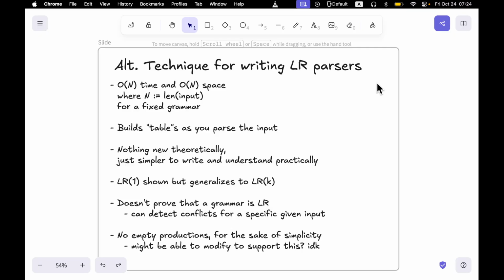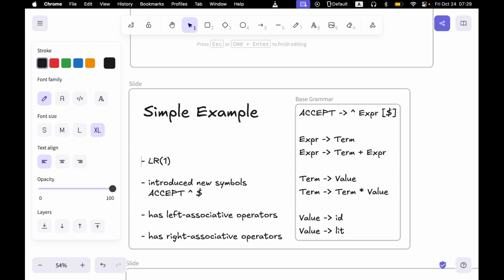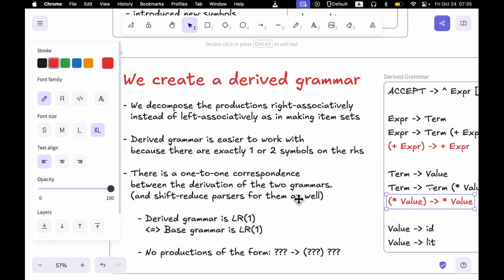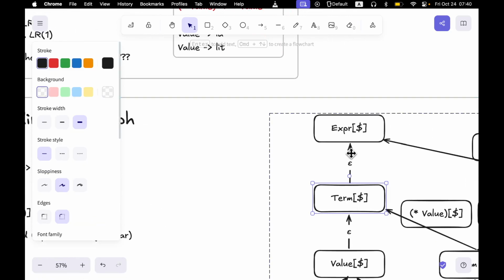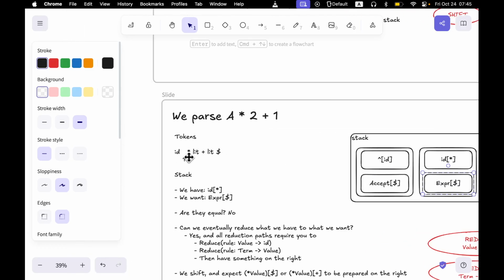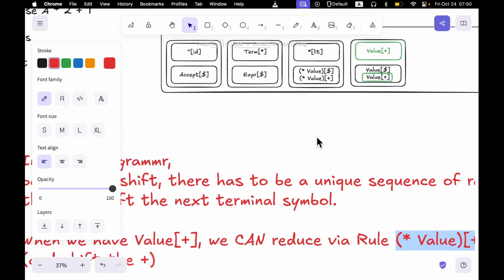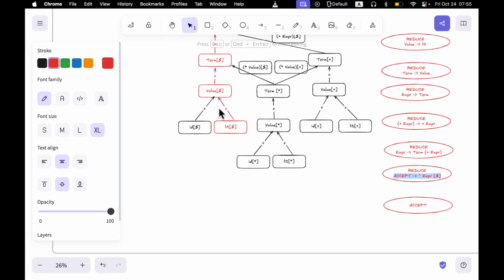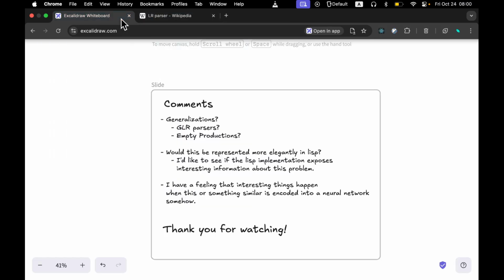Some Random Dude Rediscovers Earley Parsing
Edit: This seems to be a specialization of Earley's algorithm for LR(1) grammars. Why isn't this approach used more in real world parsers?

Here we demonstrate a way of writing an LR(1) parser that's easier to write by hand and reason about.